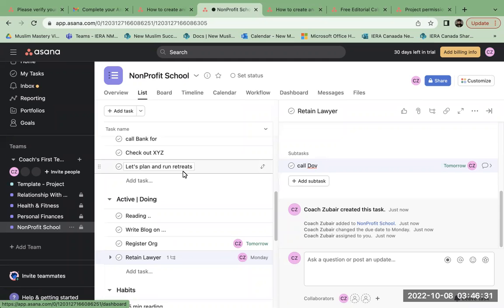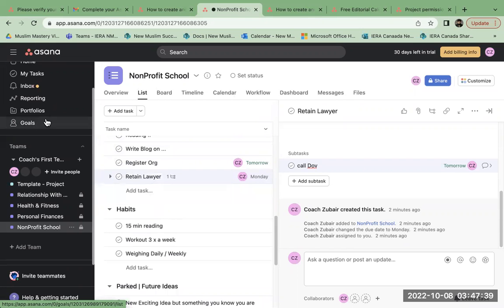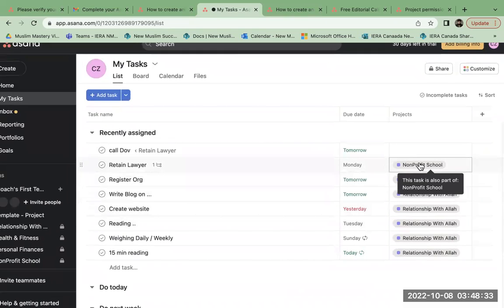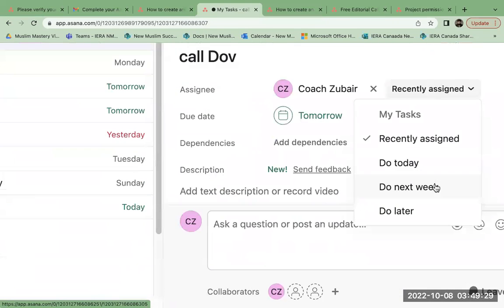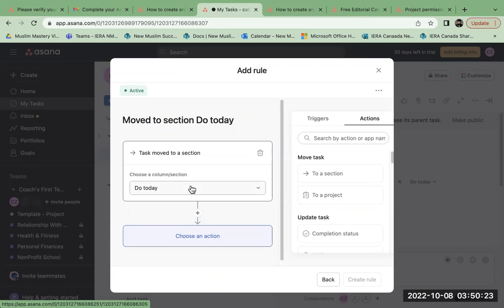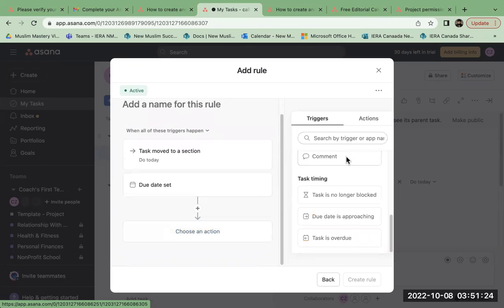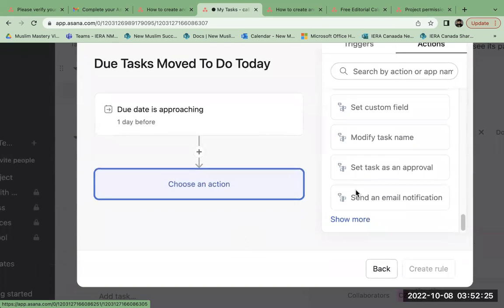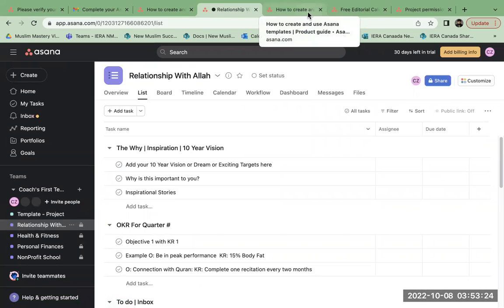05 | Daily Planning | Asana Based Planning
Coach Zubair is a strategist, breakthrough coach and trainer at Muslim Mastery. He is on a personal mission of helping develop Stronger Believers in reference to the hadith on that subject. He has been doing that since 2008 and is blessed to have benefitted from a very diverse range of experiences, working with Islamic scholars, community leaders, technology innovators, coaches and entrepreneurs in various capacities which includes teaching Quranic Arabic, inviting non muslims to Islam, coaching new muslims, conducting da’wah and New Muslim Mentor Trainings in variuos countries, leading da’wah and new muslim coaches team, conducting workshops and masterminds around Living Life Of Excellence as a Strong Believer and providing personal development and marriage mastery coaching. He has served with organizations including IOU, IERA, Alhuda Institute, ICNA, Abu Huraira Centre (AHC) and IslamWise.

He is also involved in non profit and charity sector in various capacities including being a cofounder, board member and part of Leadership and Operations team and is a Cyber Security Researcher and Engineer by profession having presented his research at various international conferences and worked with the likes of Microsoft and IBM.

He has learnt from the works of classical Islamic scholars under formally educated and respected teachers in Toronto, and is also actively learning from institutions such as Tony Robbins, McChrystal Leadership Institute, Harvard Business and DiscoverU Life.

Training and Development Expertise:

Living Life Of Excellence As A Strong Believer
Being Confident About Islam and Dismantling Doubts & Criticisms
Working on Loonshots with Resilience and Grit
Leading and Managing Effective Teams
Da'wah To Non Muslims
New Muslim Mentoring